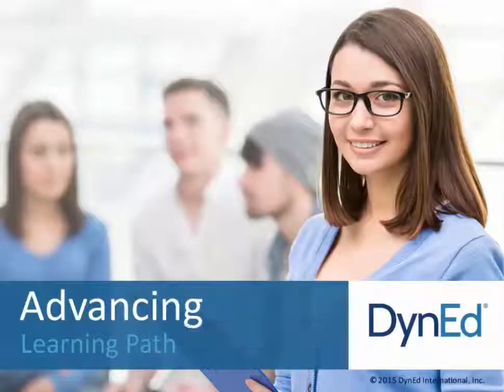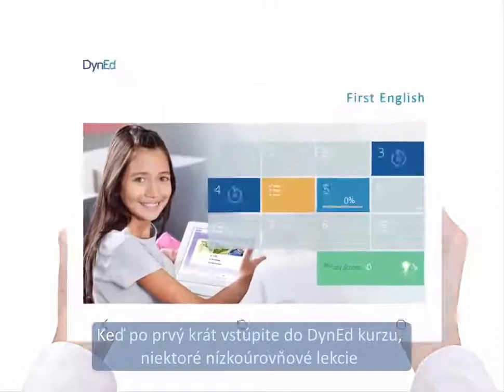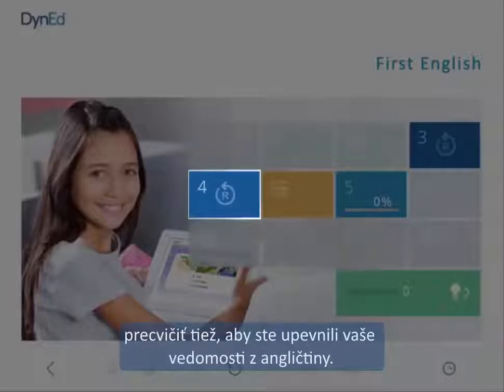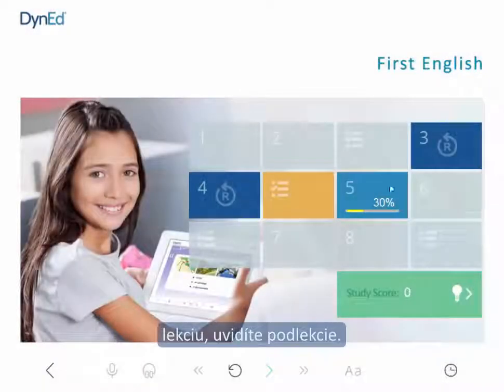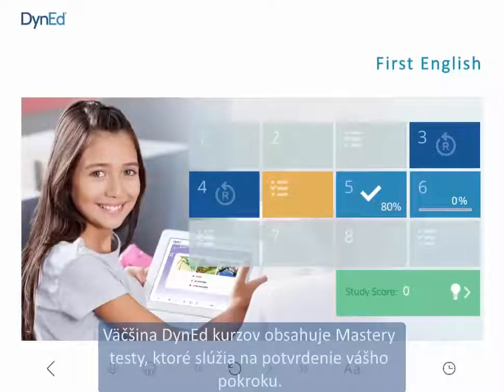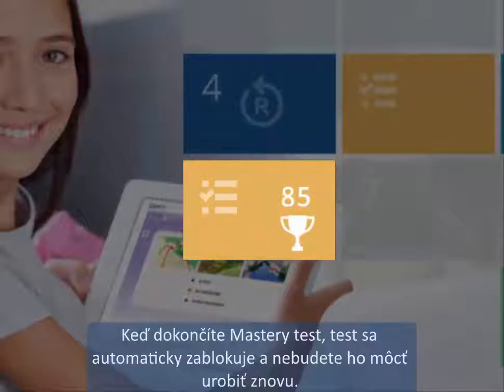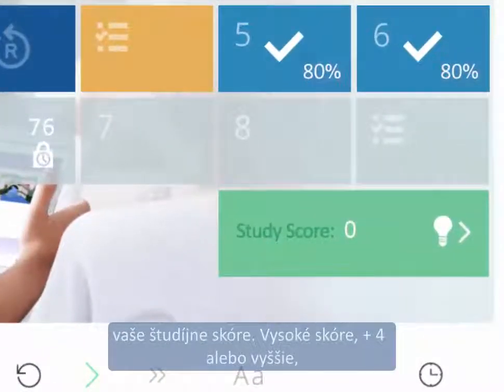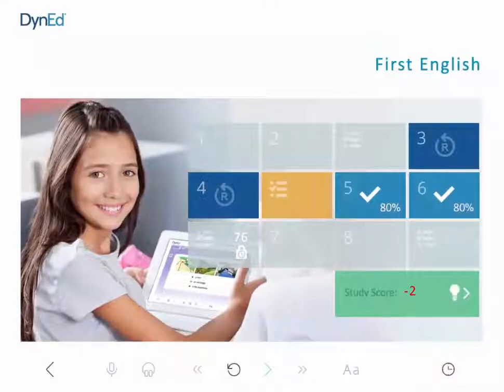sov 3 New Menus SLOVAK